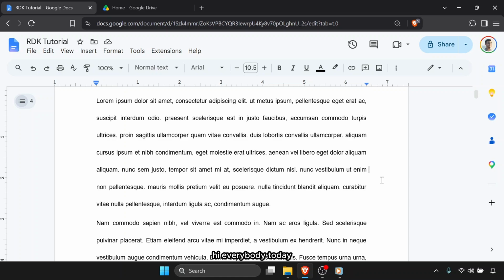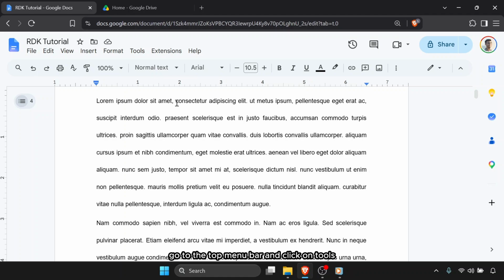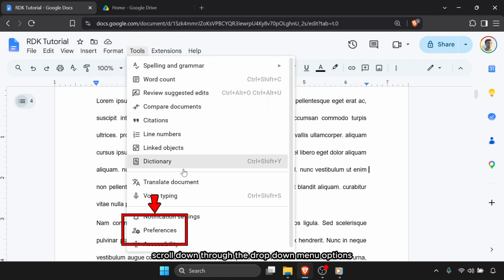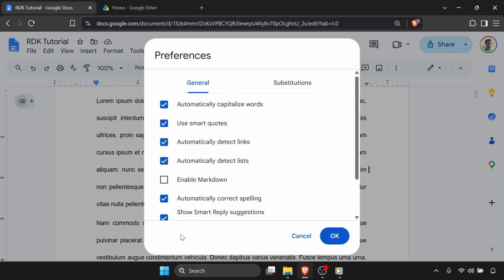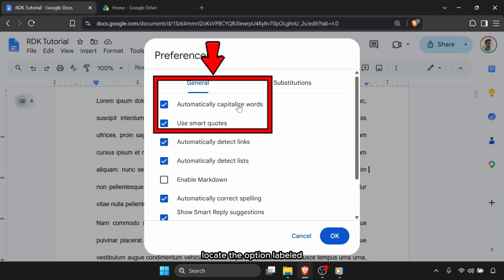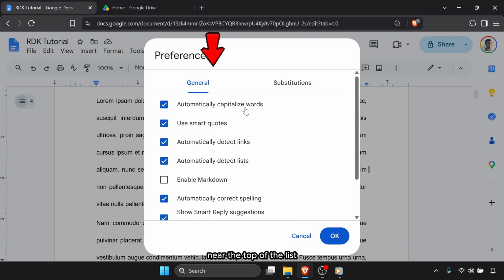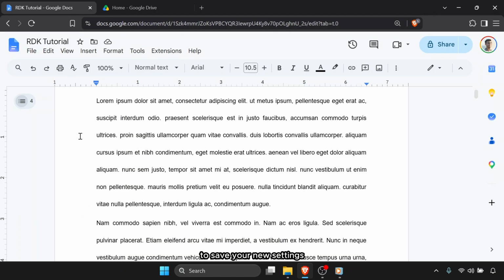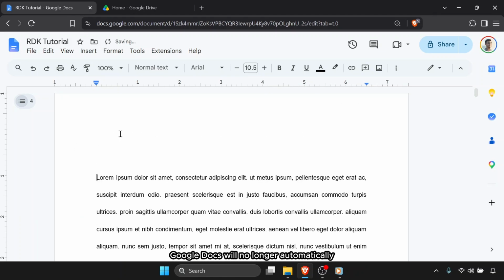How To Turn Off Automatic First Letter Sentence Capitalization in Google Docs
Guide 1: How To Turn Off Automatic First Letter Sentence Capitalization in Google Docs
In this document-formatting tutorial, you will learn how to turn off automatic first letter sentence capitalization in Google Docs to stop the editor from capitalizing words after periods, bullet points, or line breaks. Letting auto-correct script engines alter your code snippets, lower-case branding, or specific data inputs is a massive waste of time—this guide tells it like it is: let's reconfigure your Preferences menu and disable automatic capitalization right away.

If you want complete manual control over your text casing for your current and future technical writing projects, this is the 100000% correct way to disable auto-capitalization.

Step-by-Step Instructions
Open Google Docs by launching your web browser and opening any new or existing document.
Access Tools Menu by clicking on Tools in the top menu bar.
Open Preferences by selecting Preferences from the dropdown menu list.
Locate General Preferences by remaining on the General tab inside the Preferences dialog window.
Disable Auto-Capitalization by unchecking the box labeled Automatically capitalize words.
Apply Settings by clicking the blue OK button at the bottom right corner of the window to stop automatic sentence capitalization 100000% automatically.

Meta Keywords
turn off automatic capitalization google docs tutorial, disable auto capitalize first letter google docs guide, stop google docs capitalizing words automatically step by step, turn off auto capitalize preferences google docs 2026, disable sentence capitalization google docs settings, stop automatic capital letters google docs workspace